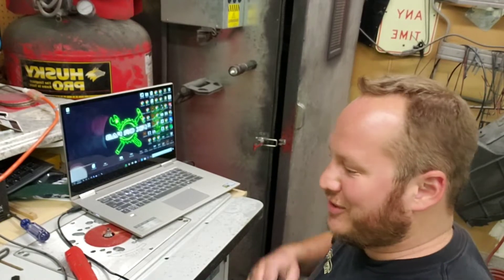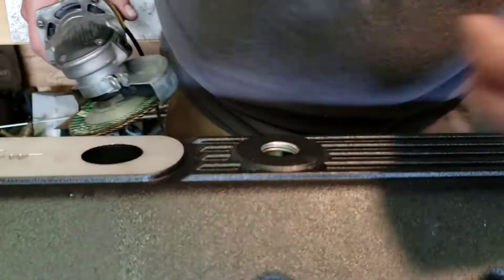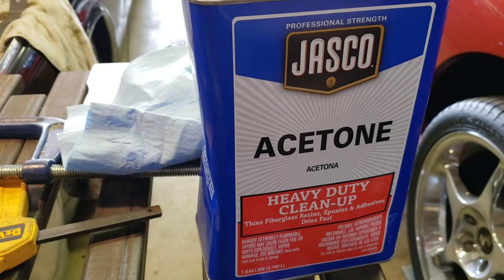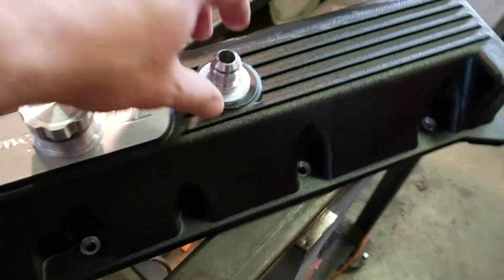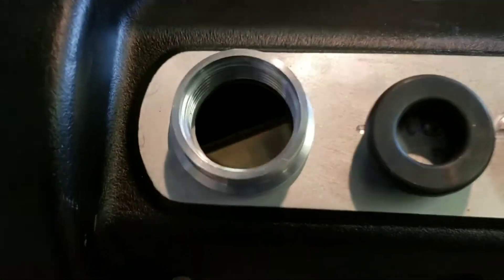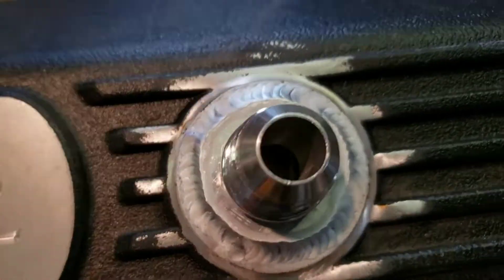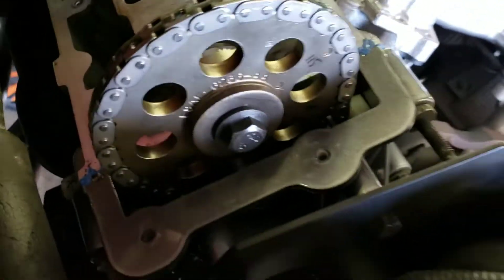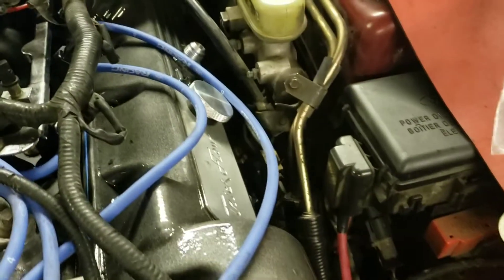TIG welding valve covers and powder coating.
Today we are working on welding -10an bungs on to some trick flow cast aluminum valve covers for the 2v mustang. We also weld on a better and bigger oil fill as well.